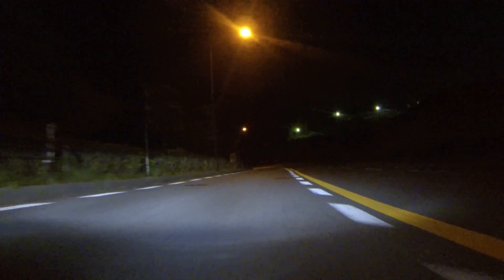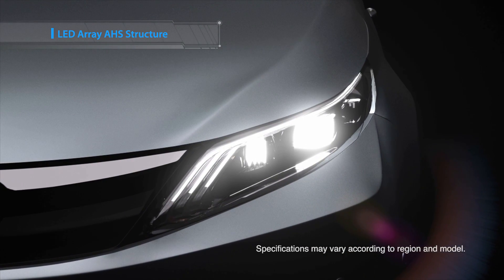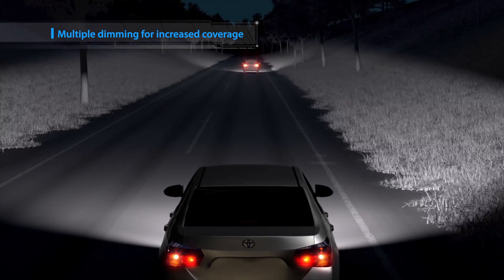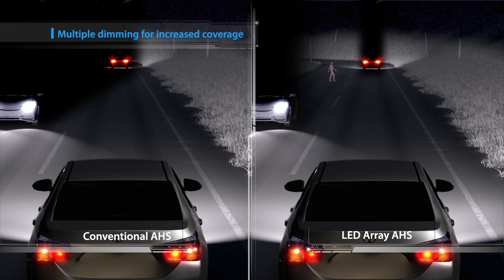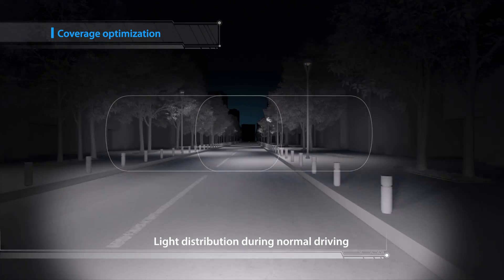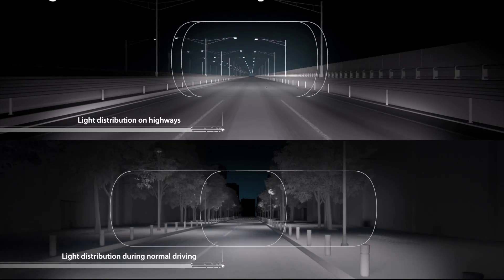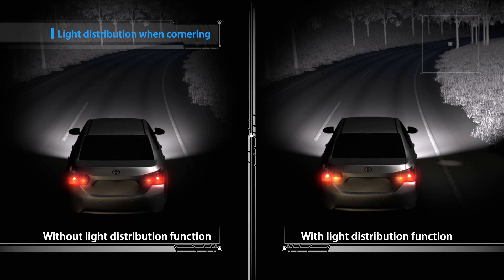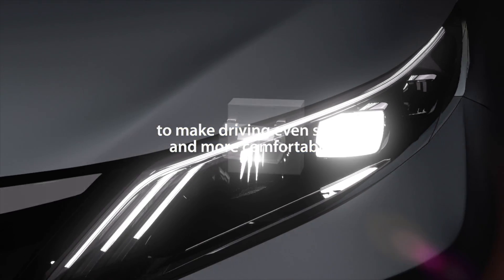LED Array Adaptive High Beam System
Starting next year, some of Toyota Motor Corporation's new models will feature a newly-developed adaptive high beam technology that enables more precise control of light distribution through independent LED control.